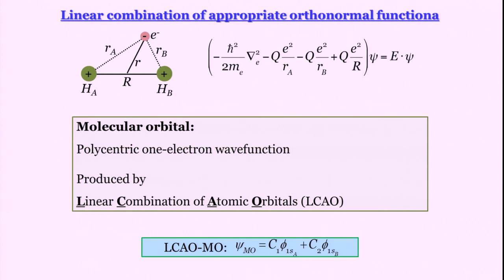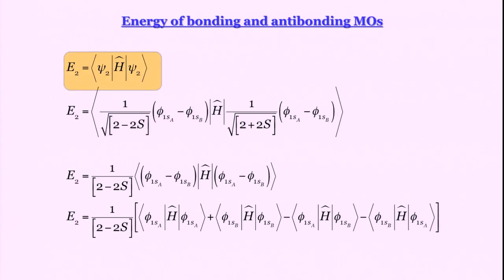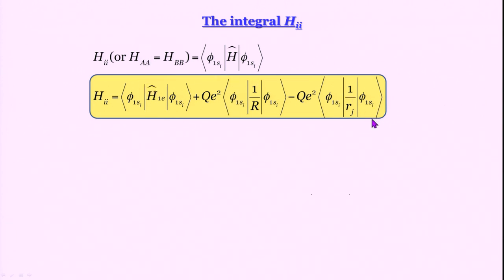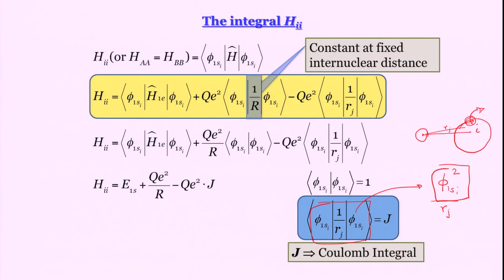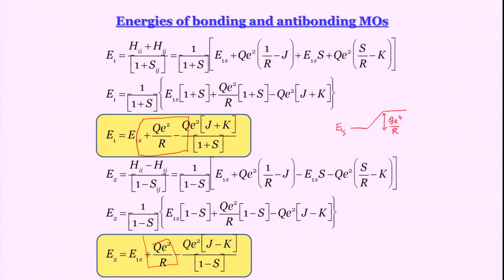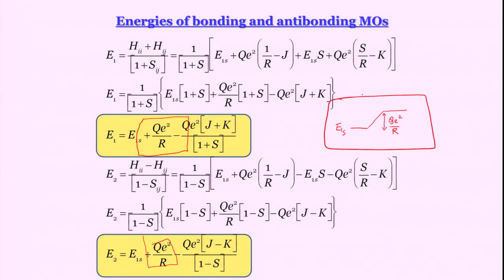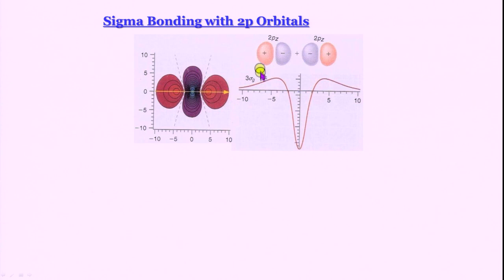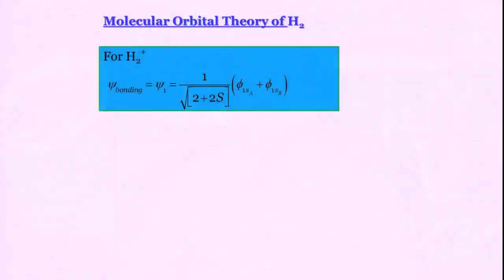MOT of H2+ Part 2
please ignore the discussion in 19:36-20:28. J and K discussed here are related to, but not the same as J and K discussed in VBT. Here, they are both positive. Sorry for the error in the video in that part of the discussion.